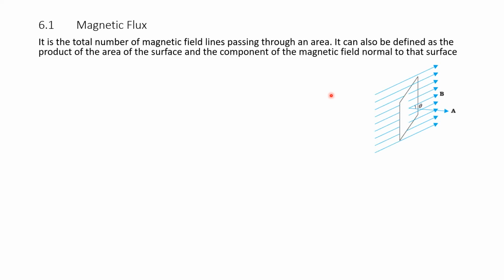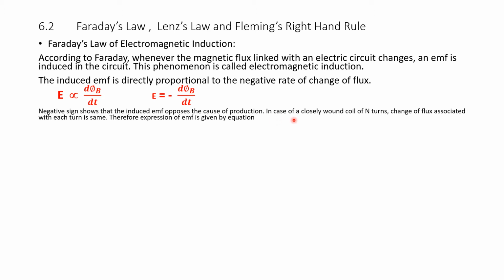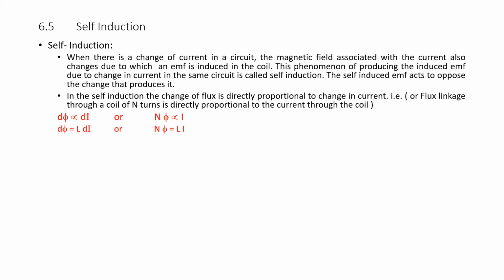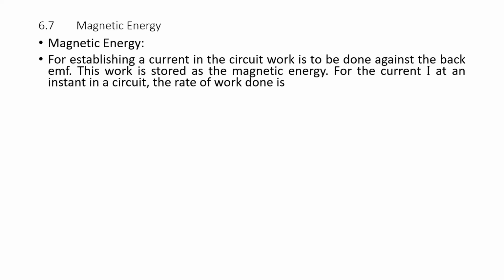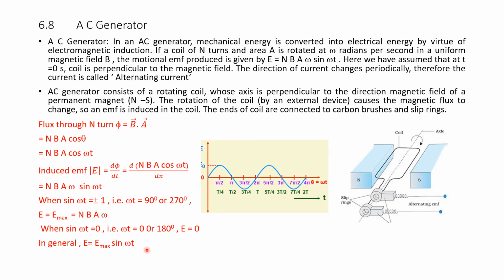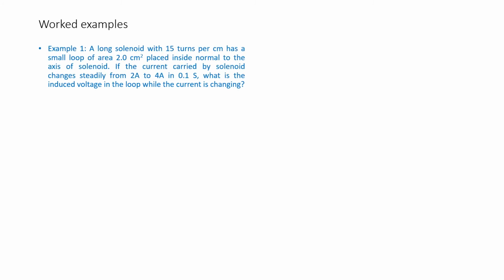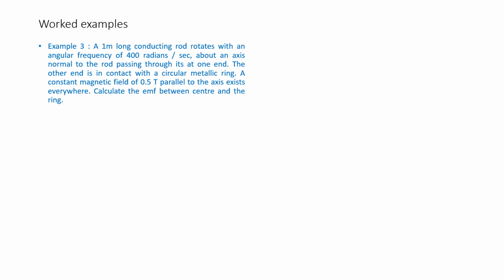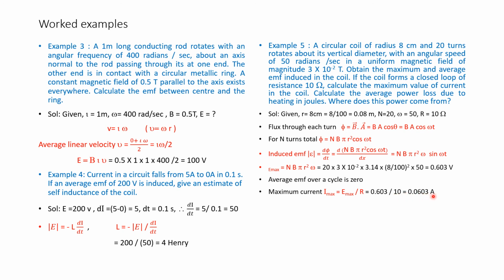6 Electromagnetic Induction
This video is a PowerPoint presentation of Electromagnetic Induction given in Chapter 6 of Physics for Class 12. In this lecture we have described Magnetic Flux, Faraday’s Law, Motional emf, Inductors and Inductance, Mutual Inductance, AC Generators, Summary and Worked Examples. we have used simple and slow pace of spoken language (often repeated) to facilitate students to understand, learn and note down the important points discussed during this session. We thank all our viewers and subscribers for their response to our lecture series. Viewers are requested to visit the links of the following subject experts who will guide in understanding and learning the subject.